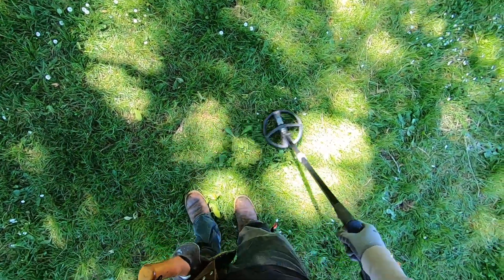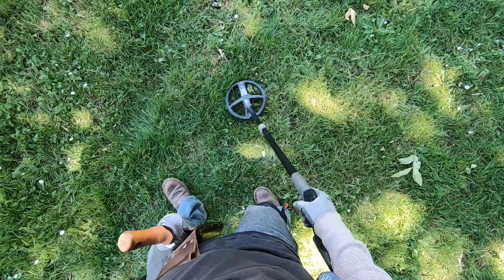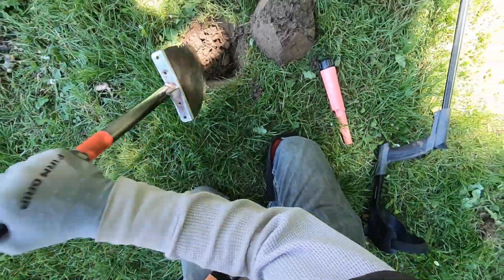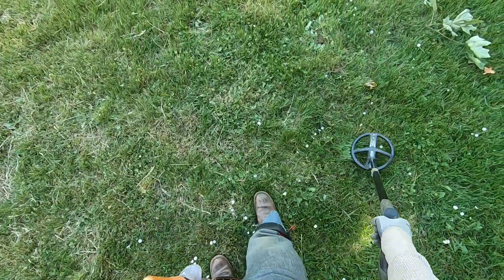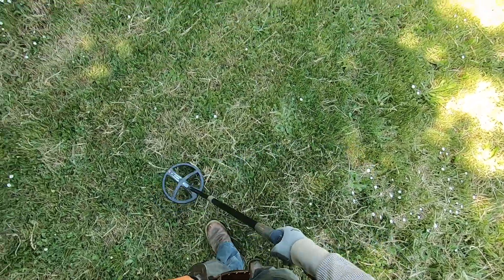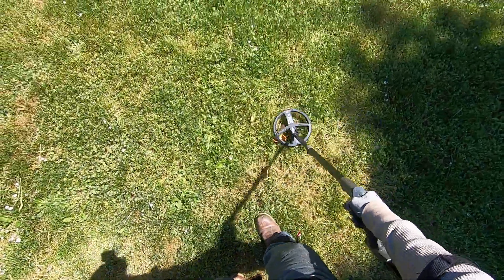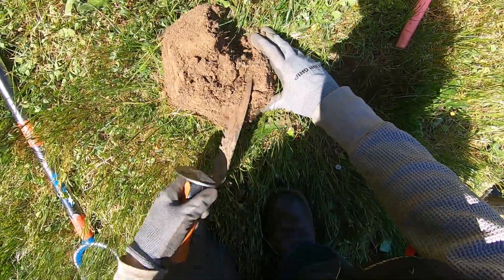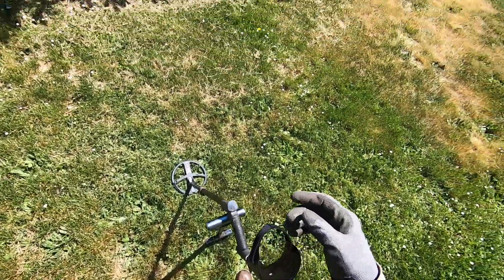LIVE DIG ACTION!! X35 coil cleaning the coins up at a new school with Jim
Food is more important than metal detecting...ALWAYS!!